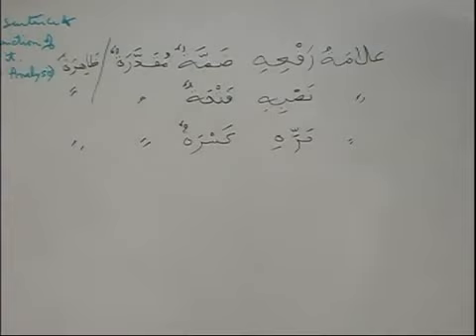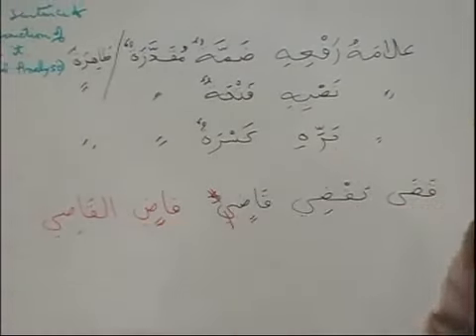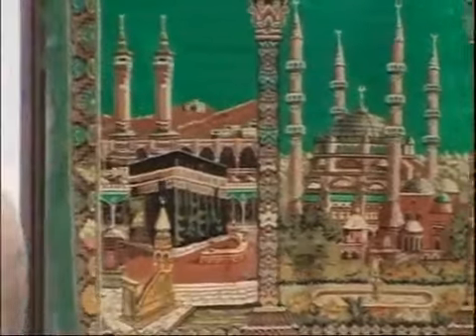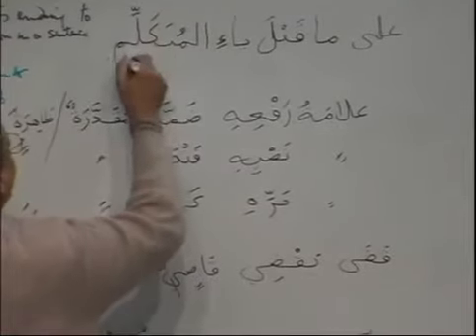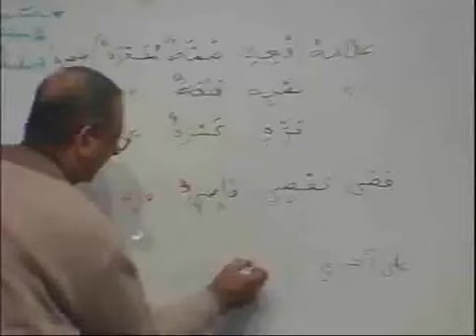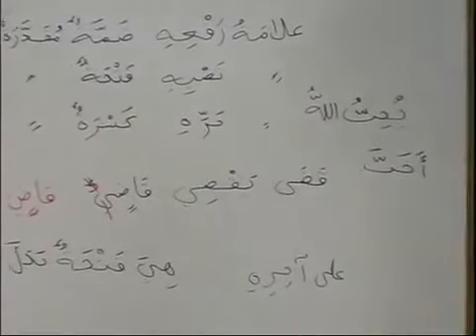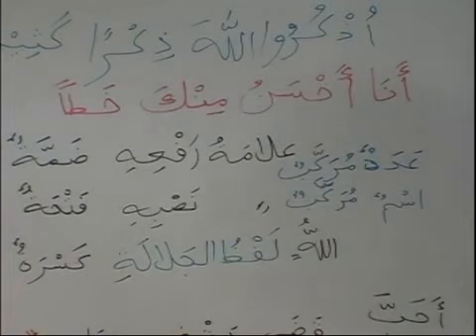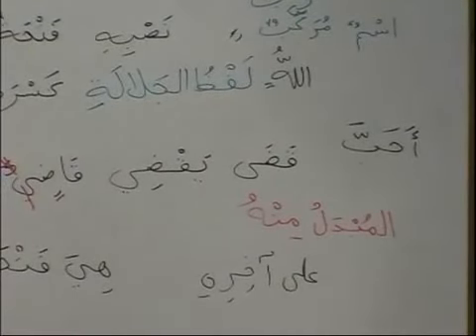Lesson 52 - Madina Book III - Learn Arabic as taught at The Islamic University of Madinah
Madina Book III – Arabic Text Book